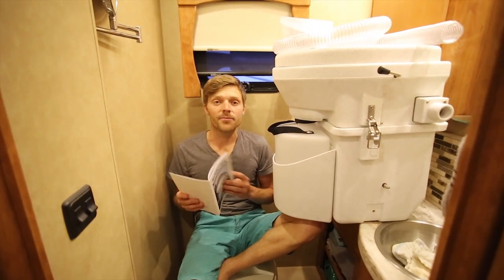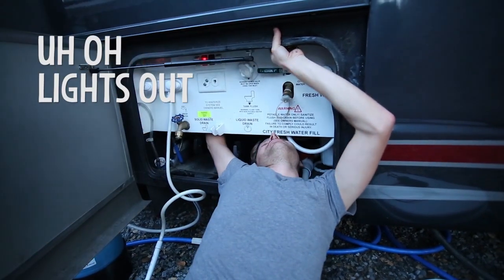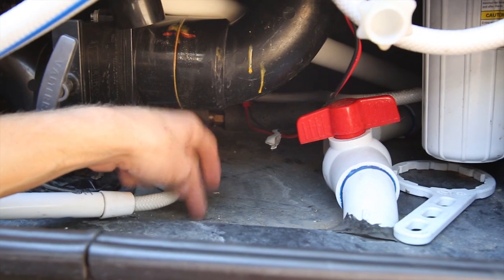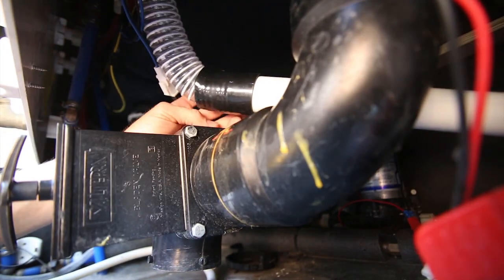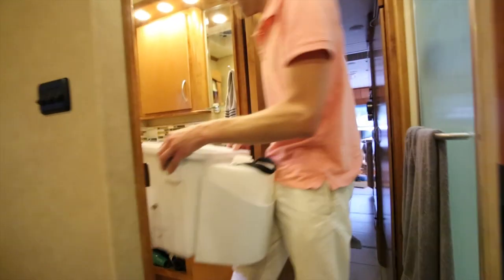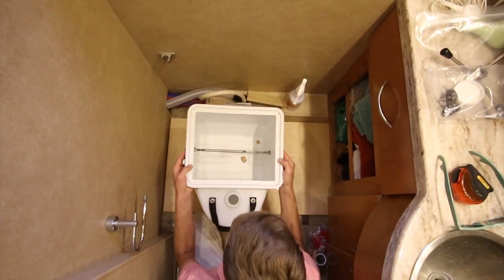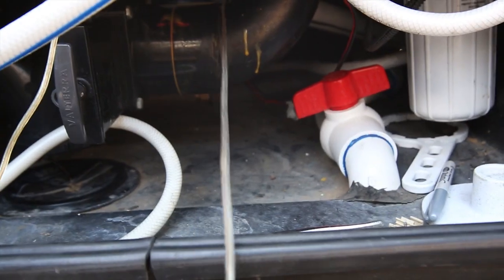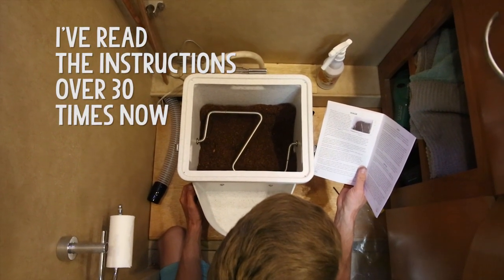How to NOT Install a Composting Toilet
If you’re interested in buying our same composting toilet, the best place to purchase is directly from Nature's Head.

When I received my Nature's Head Composting Toilet for our RV it came with everything needed for installation!  The directions for installing this composting toilet seemed basic and EXTREMELY simple...or so I thought.  This video takes you through the sometimes impossible process of installing a composting toilet inside an RV.  Now granted I'm no pro, and I've never called myself "mechanically inclined", so learn from my mistakes and save yourself dozens of hours and a few trips to the hardware store.

1. Purchased from Istock
2. "Night Owl" by Broke For Free
3. "The Great" by Broke For Free
4. Same as 1